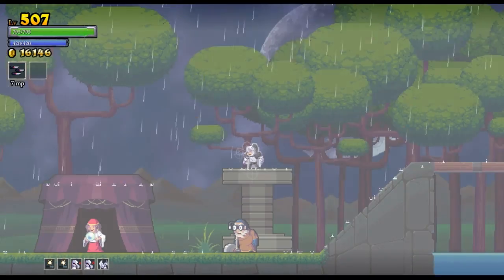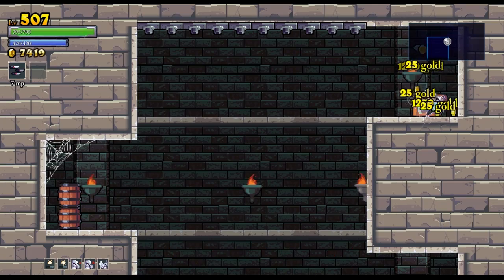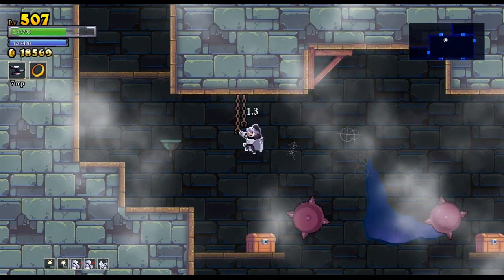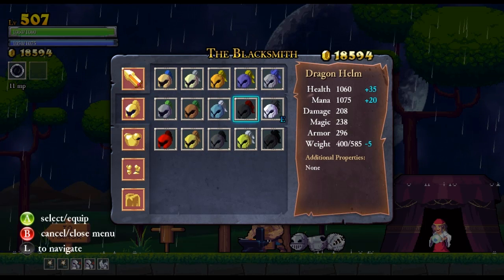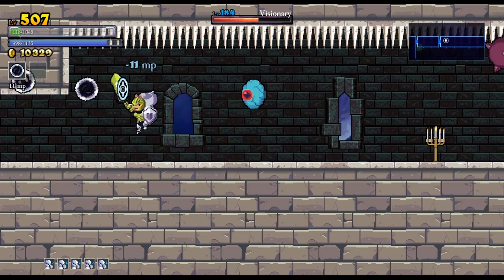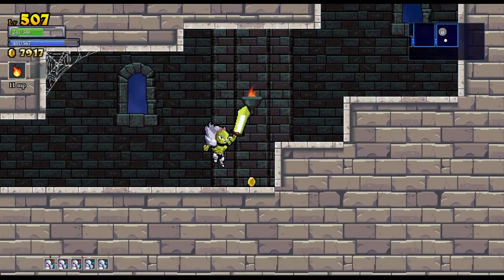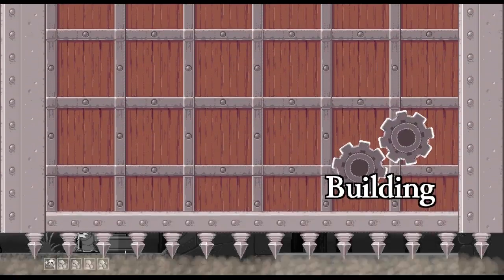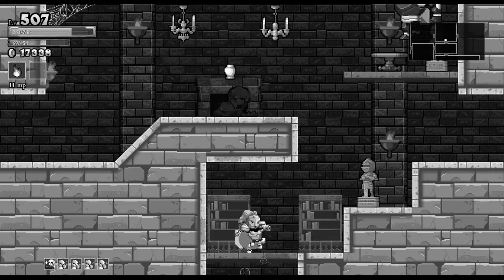Let's Play - Rogue Legacy [All Dodge, Magic Only Run] (Ep.48)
Today we're going to try out some primarily "avoidance" based runs including trying to dodge everything and secondly trying to use only magic. Let's see how THAT goes...

If you're enjoying this series, please consider leaving a like on it!